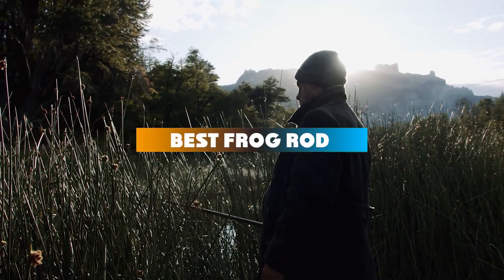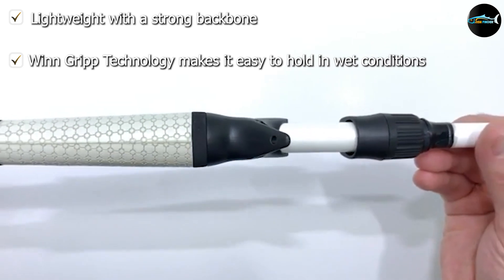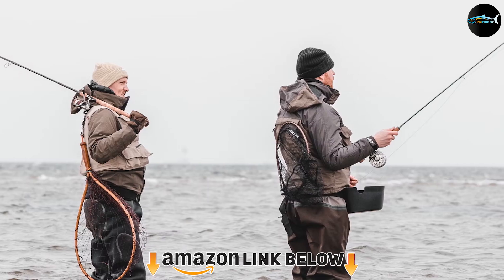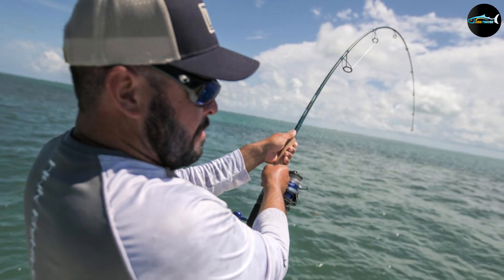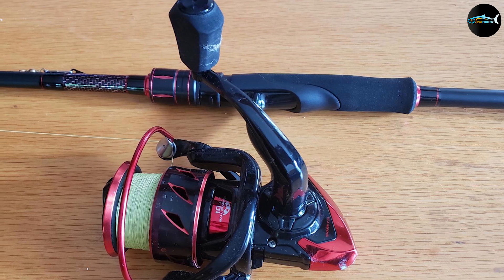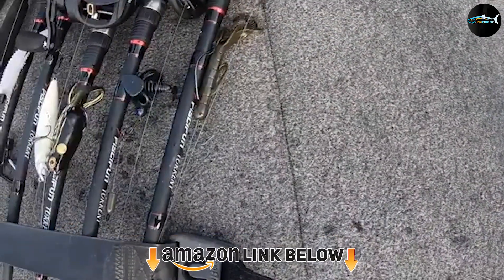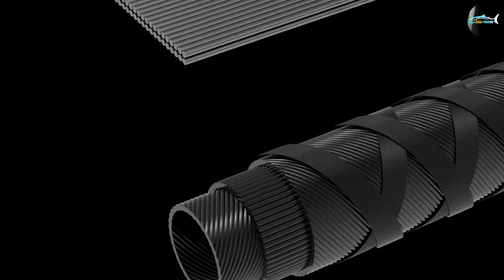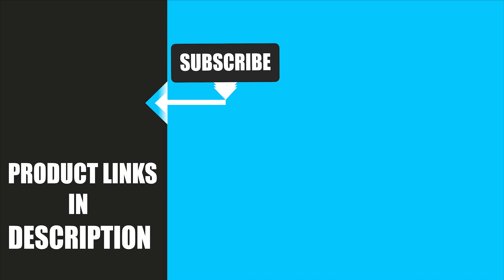Top 10 Frog Rod in 2024 (Best Selling)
Links to the Best Frog Rod we listed in today's Frog Rod Review video & Buying Guide:

Top 10 Frog Rods List:

1 . Lew’s Speed Stick TP-1 IM8 Casting Rod
2 . Falcon Rods HD Casting Rod
3 . Dobyns Rods Fury Series Casting Fishing Rod
4 . St Croix Mojo Bass Casting Rod
5 . Berkley E-Motion Casting Rod
6 . KastKing Royale Select
7 . Okuma Serrano Carbon Technique Specific Bass Rods
8 . Piscifun Torrent
9 . KastKing Speed Demon Pro
10 . Abu Garcia Veritas 2.0 Casting

In this video, we have gathered the Best Frog Rod on the market today, so your fishing adventure will be much more thrilling. After extensive research, considering all types of consumers, we made this list based on our opinions and ranked them based on quality, durability, brand reputation, and other important things. So, without worrying a bit, get the best Frog Rod GPS right now.

1. Best Fish Finder GPS Combos

2. Best Frog Rods

10. Best Fishing Shoes